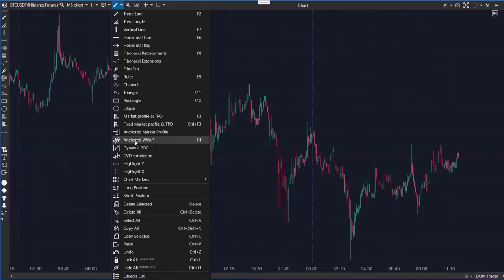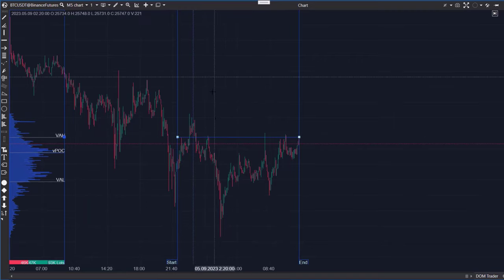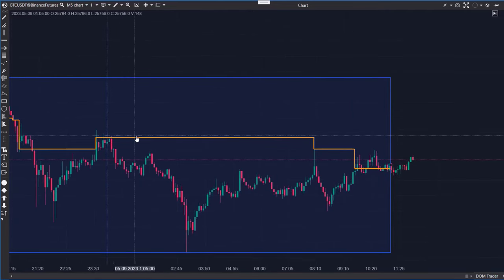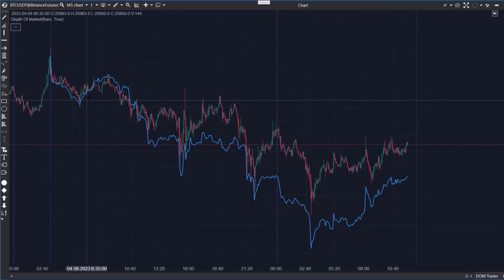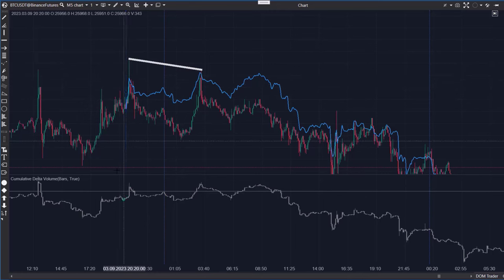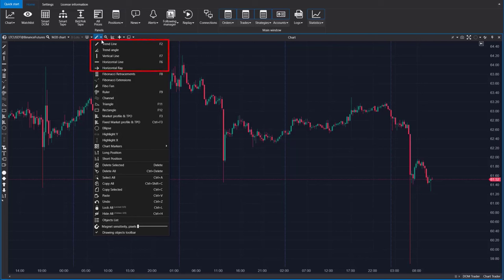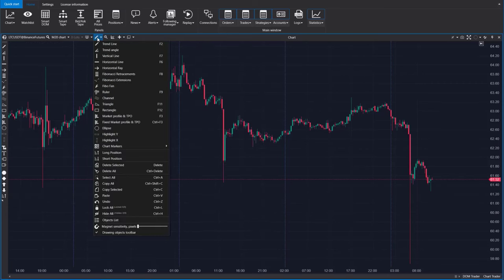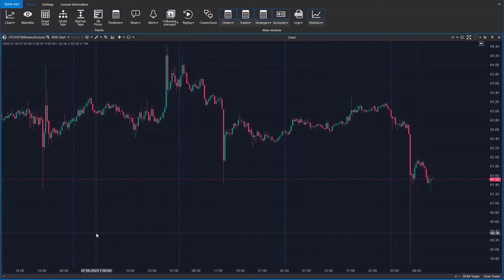New drawing objects already in the platform!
Welcome to the ATAS channel! We continue to update and enhance the platform, and this time we have new drawing objects for you.